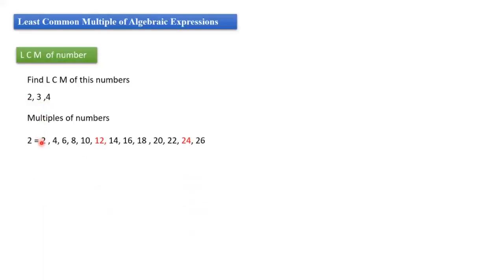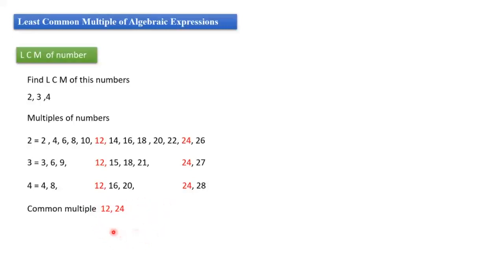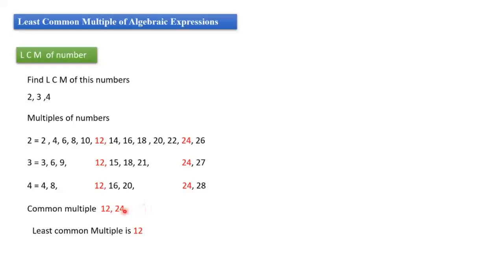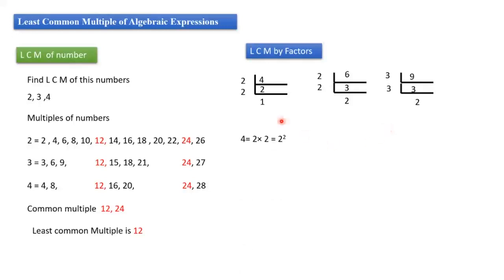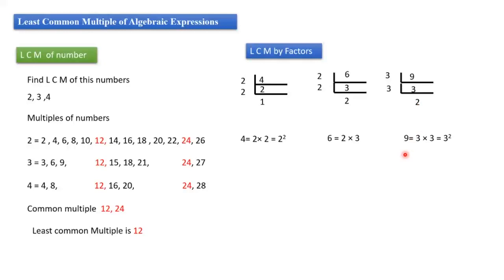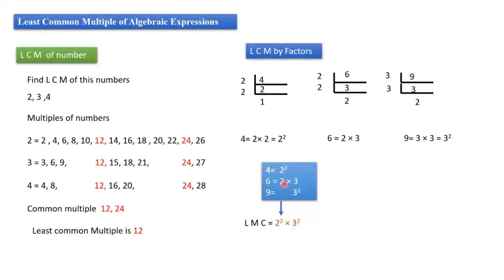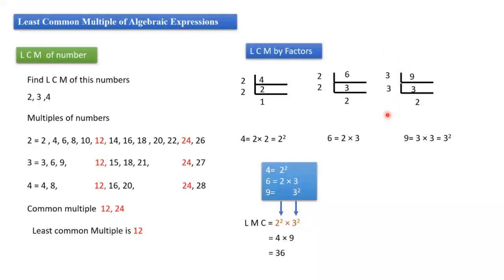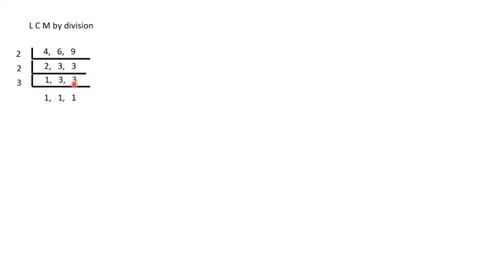Grade 10-L.C.M of Algebraic Expression -Part 1-English Medium